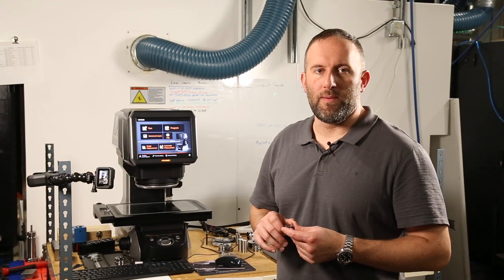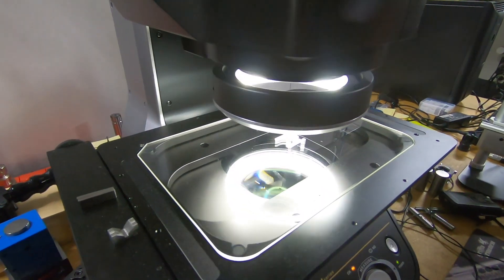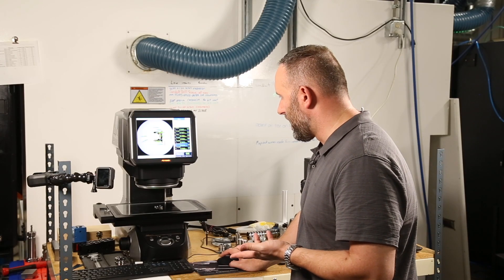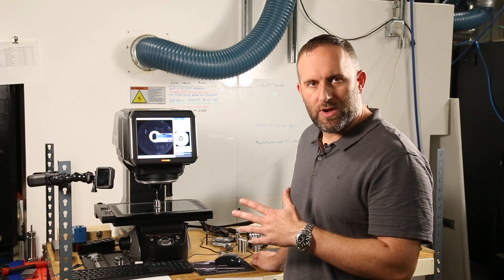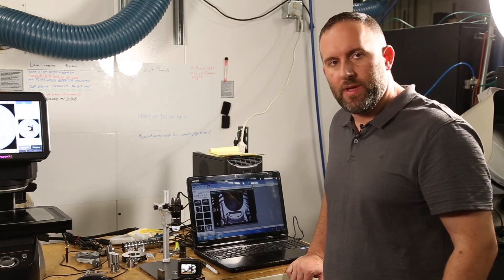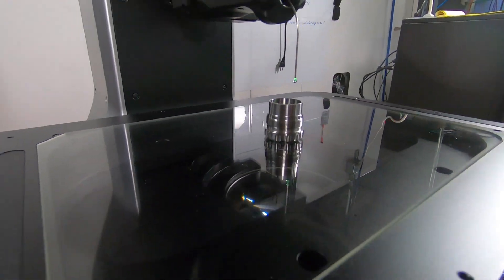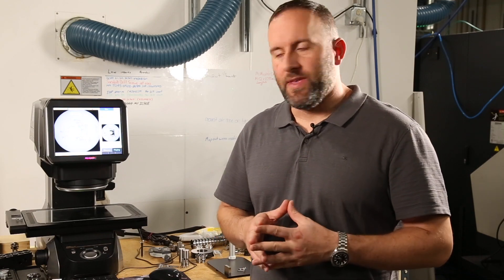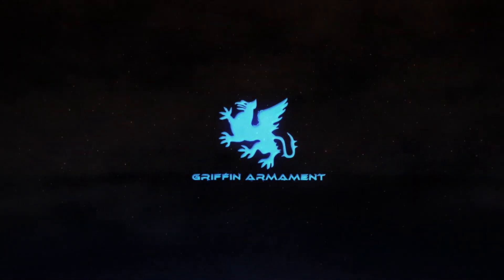Manufacturing: First Article Part Inspection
Griffin Armament is committed to producing peerless quality parts and providing maximum value to our customers. It's for these reasons and more that we've invested a significant amount of time and money into state-of-the-art metrology equipment to perform in process inspections on all parts being manufactured at Griffin HQ.

In this video, Austin gives an overview of how we use the Keyence IM series machine, and a calibrated microscope setup to inspect all first article parts across the Griffin Armament product line. This equipment is also used by our machinists throughout the production run to ensure consistent part quality, consistent tool wear offsets, and accuracy of our manufacturing processes.

Enjoy the video and be sure to leave a comment for any future manufacturing topics you'd like to see us cover!